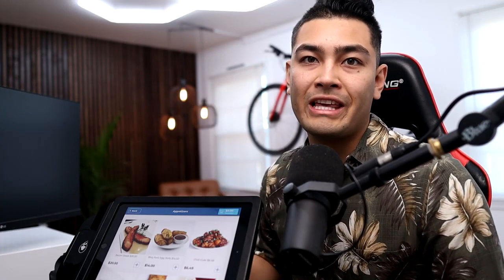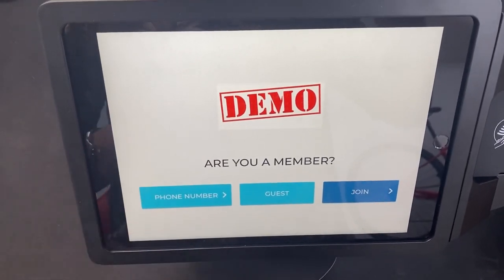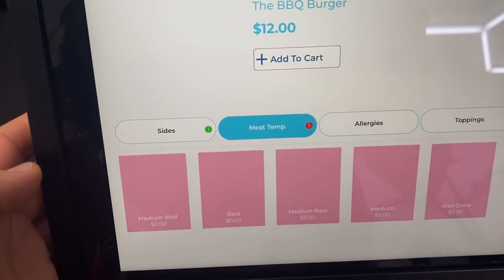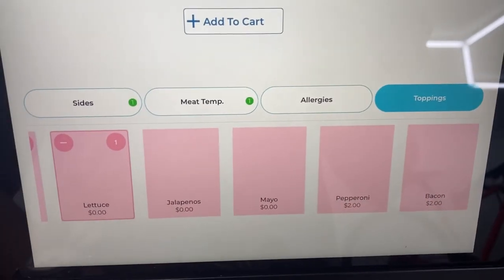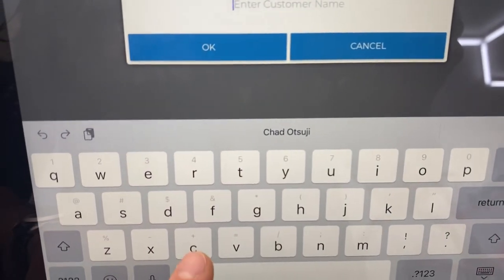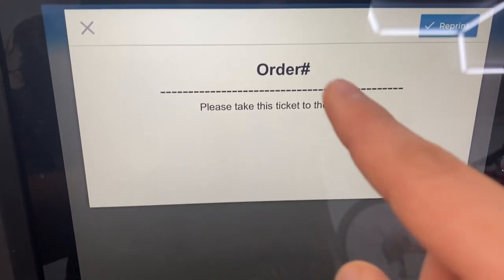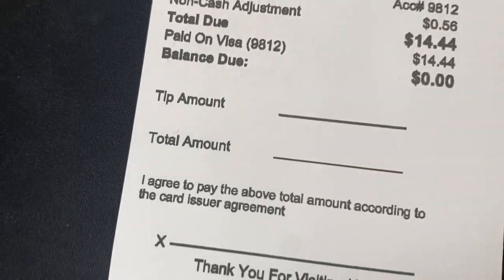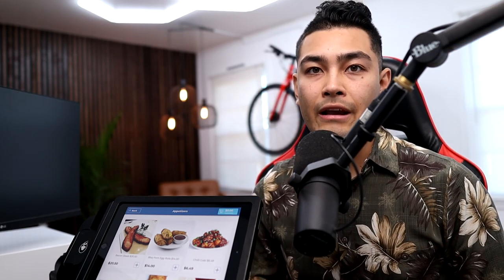Best Self Order Kiosk for Sale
Looking for the perfect self-order kiosk for your business? Look no further! In this video, I'm sharing with you the best self-order kiosks for sale. From restaurant kiosks to coffee kiosks, these kiosks will make your business run more smoothly!

Select the self-order kiosk that best suits your business needs and start giving your customers the convenience they crave! With these kiosks, you'll be able to take care of your customers and keep your business running smoothly!